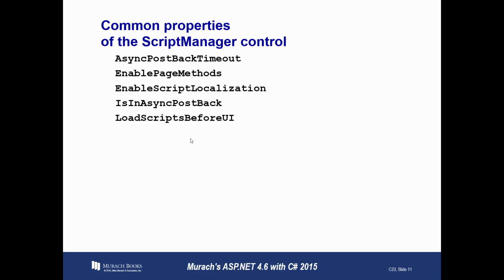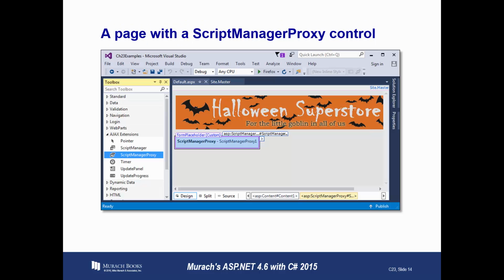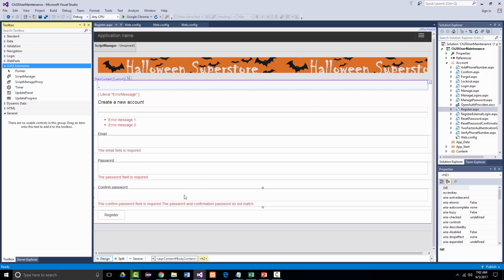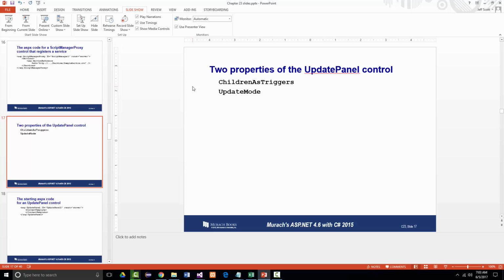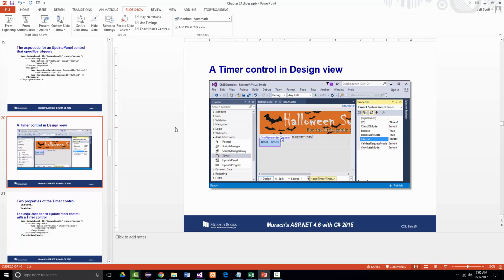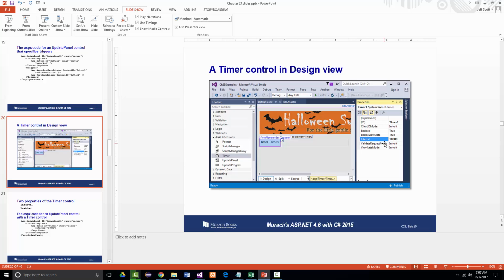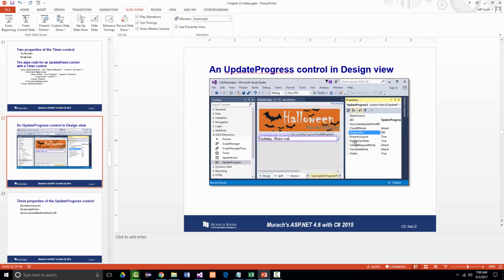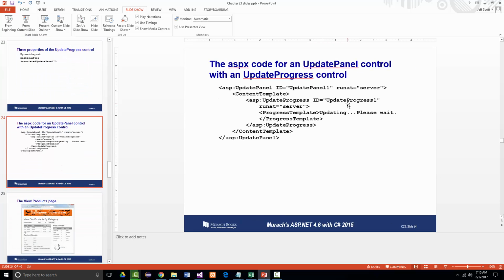AWD1111 - Chapter23 - Part02 - PPTs